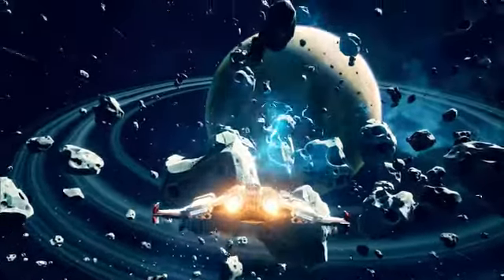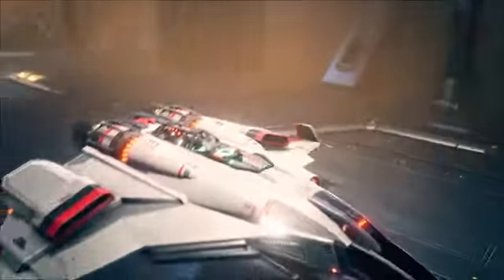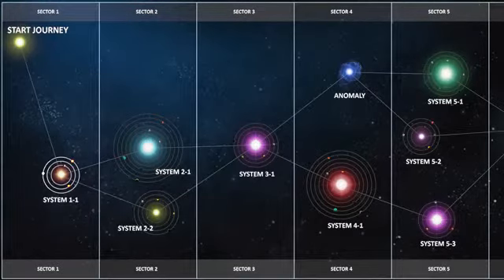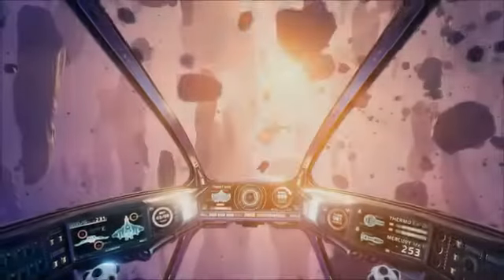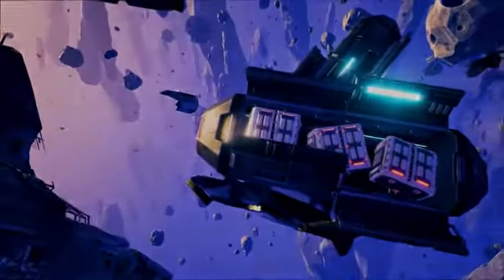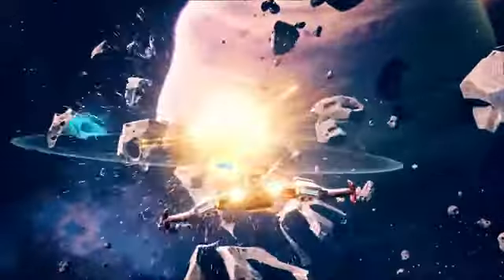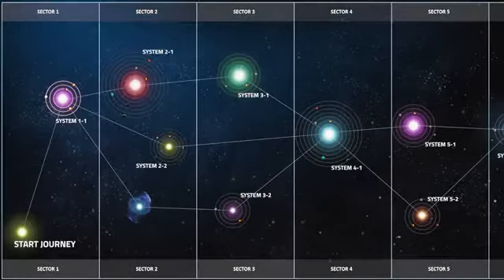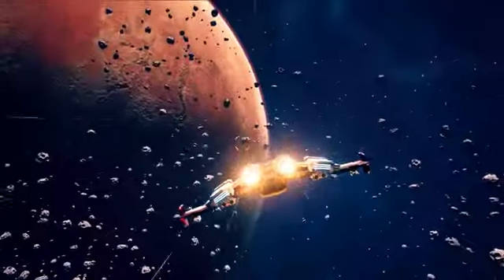EVERSPACE DevVideoBlog02 Core Game Loop Procedural Levels Story Progression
EVERSPACE DevVideoBlog02   Core Game Loop   Procedural Levels   Story Progression   YouTube